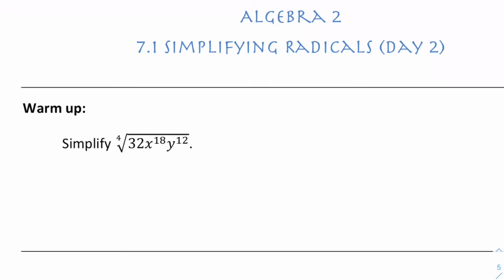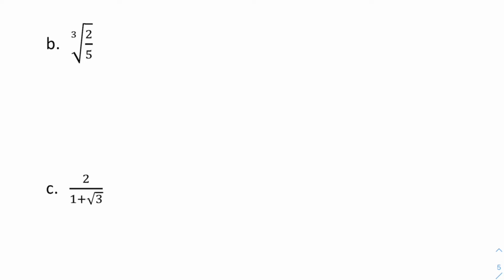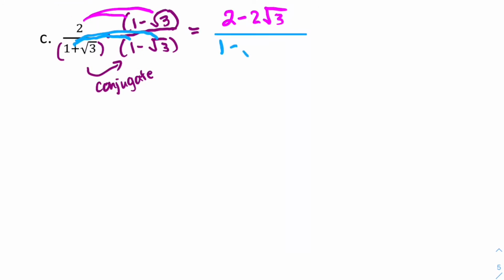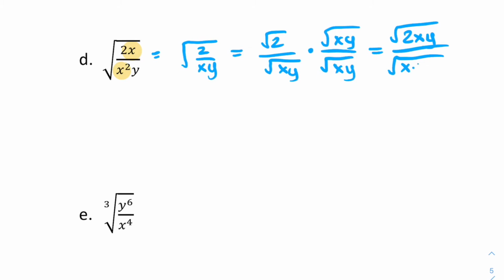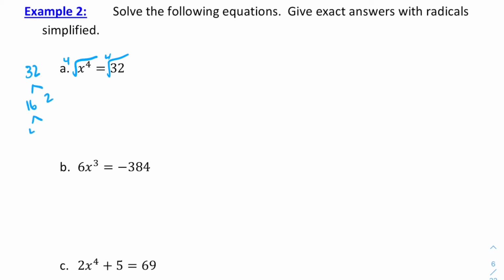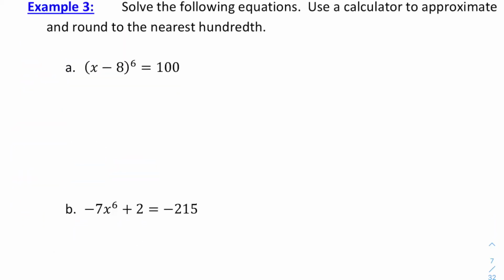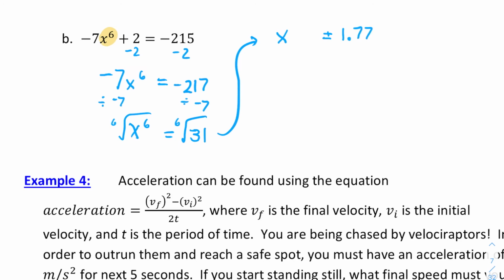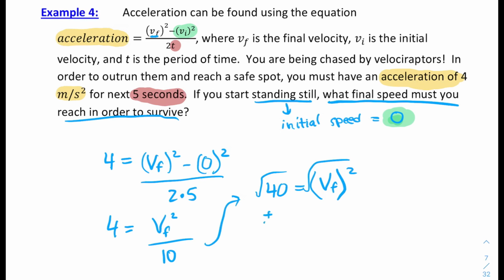Algebra 2 - 7.2 Rationalizing + Solving Equations with Roots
Explains how to rationalize roots of degree higher than two, and how to S\solve equations by taking roots of both sides.